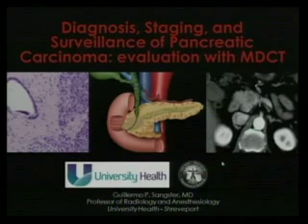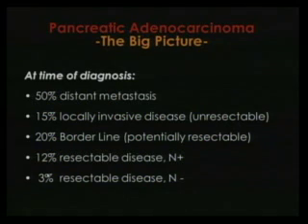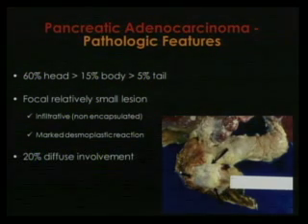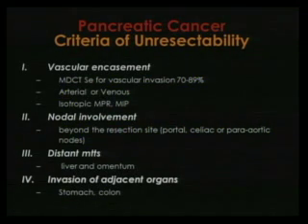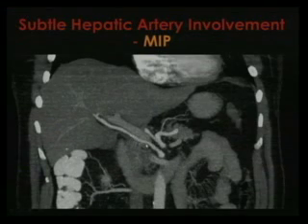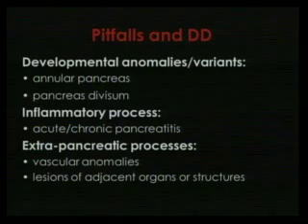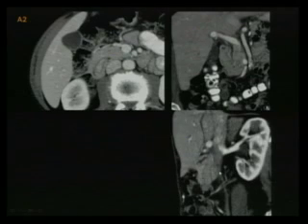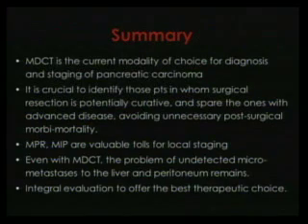Radiology 6-23-16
"Diagnosis, Staging and Surveillance of Pancreatic Carcinoma: evaluation with MDCT"
Guillermo P. Sangster, MD
Professor of Radiology and Anesthesiology